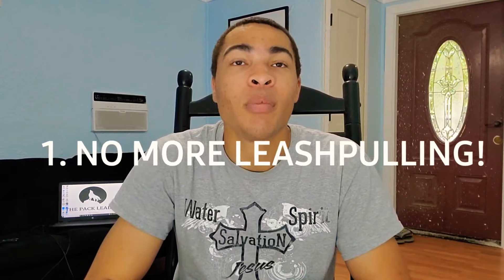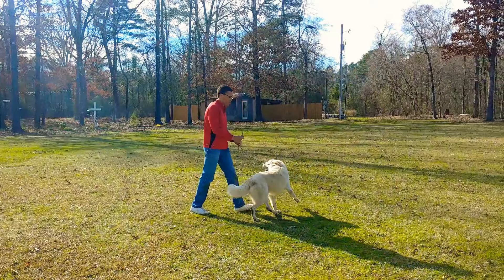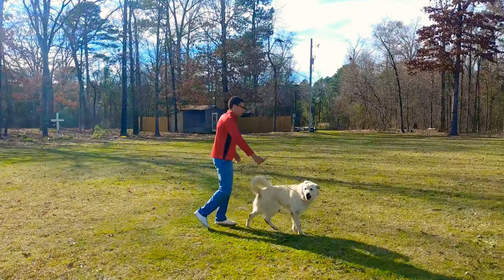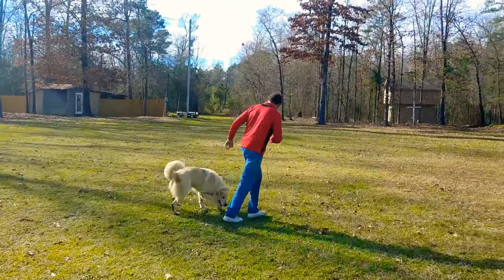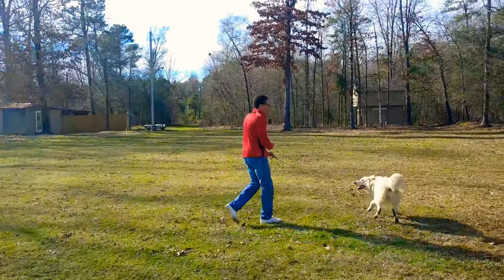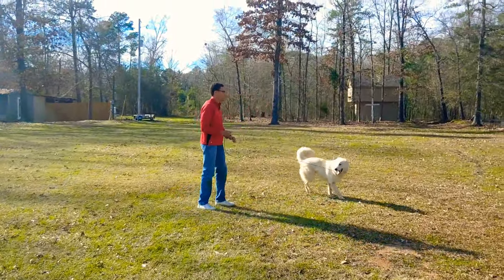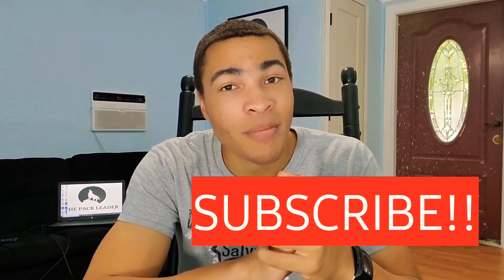How to train your dog to jog with you ! (3 steps)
Today you're going to learn the best way of how to train your dog to jog with you in 3 easy steps!!

There is absoulutly nothing like bringing you're dog with you for your morning run. I'm not talking about your dog just doing whatever it wants while you try to keep it under control. I'm talking about having a completely self aware dog who keeps up WITH YOU while you run! I this is a dream of yours, then congragulations because today is the day you learn how.